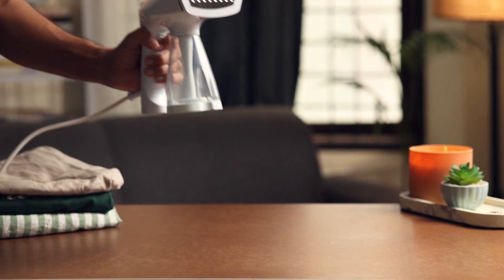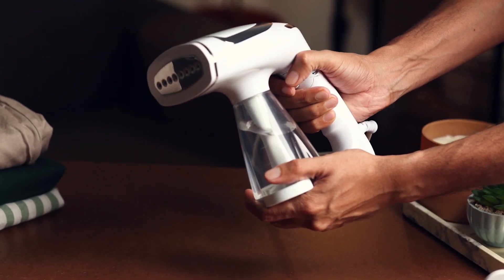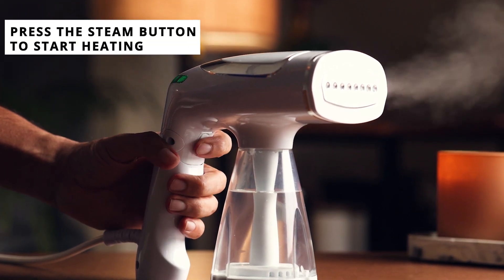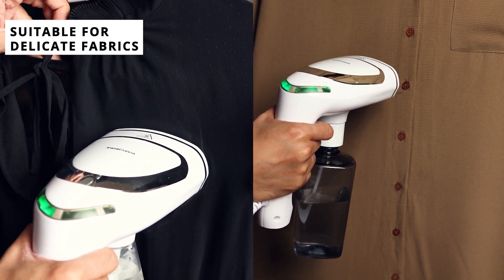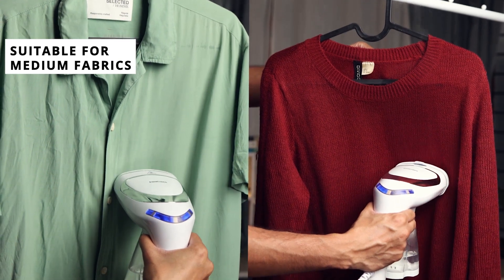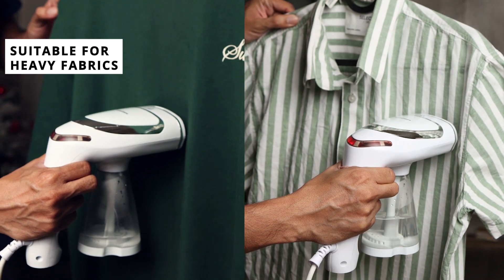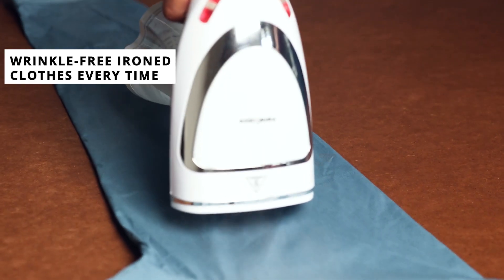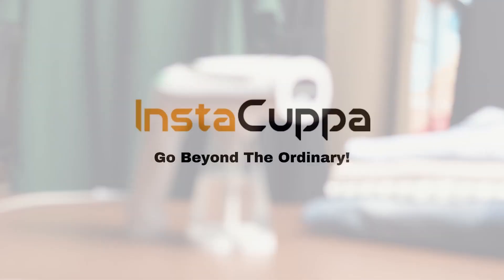"Master the 3 Adjustable Settings of Your InstaCuppa Portable Garment Steamer | Complete Guide"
Discover the convenience and efficiency of the InstaCuppa Portable Garment Steamer, designed to make your garment care routine effortless and effective.

Perfect for busy moms, professionals, and everyone in between, our portable steamer ensures your clothes remain wrinkle-free and fresh, no matter your schedule.

Follow these simple steps to use your steamer and explore its three adjustable settings, tailored for any fabric type.

 Steps To Use Your InstaCuppa Garment Steamer:

Fill the Water Tank: Detach the water tank and use the included measuring cup for accurate filling. Reattach it to ensure a secure fit.

Power On: Press the power button and wait just 30 seconds for the steamer to heat up, indicated by a steady green light.

Adjusting the Steam Settings:

Setting 1 - Delicate Fabrics (Green Light): Ideal for silks, sheers, and other delicate materials. Gently removes wrinkles without damage.

How to Change: Press the setting button once to switch from the default setting.

Setting 2 - Medium Fabrics (Blue Light): Perfect for daily wear like cotton shirts and polyester blends. Offers a balance between gentle and powerful steaming.

How to Change: Press the setting button again to move to the medium setting.

Setting 3 - Heavy Fabrics (Red Light): Designed for thick linens, denim, and heavy draperies. Provides strong steam to tackle tough wrinkles.

How to Change: Press the setting button a third time to activate the heavy fabric setting.

With the InstaCuppa Portable Garment Steamer, you're equipped to keep your wardrobe in pristine condition, effortlessly transitioning between fabric types with its 3 adjustable settings. Say goodbye to the hassle of ironing boards and hello to quick, effective steaming

🎒 Get your InstaCuppa Portable Garment Steamer today!